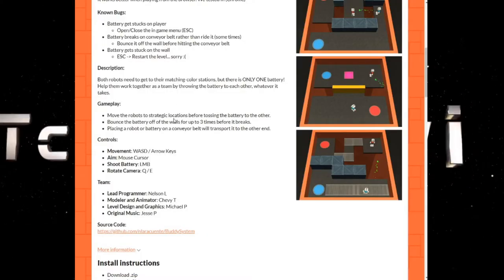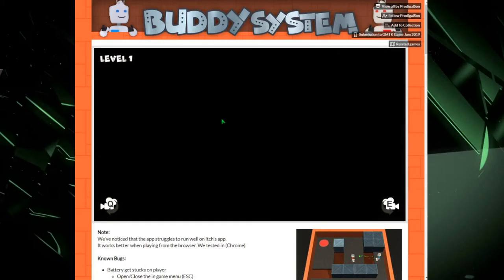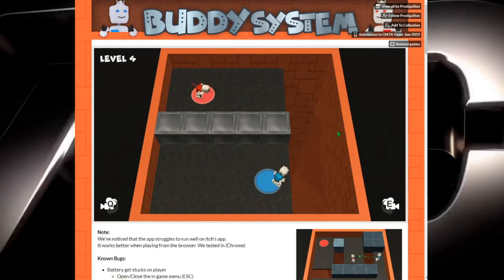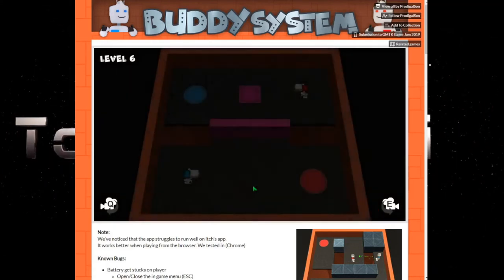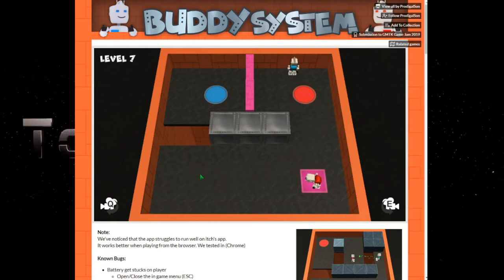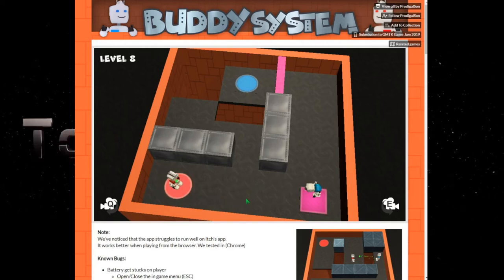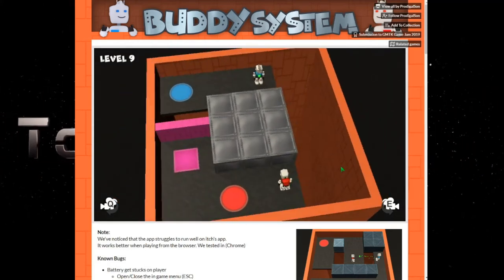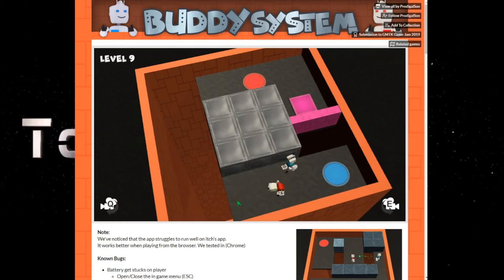Buddy system Game Jam 2019 Project - Game play + Review + Comments + Source code.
Both robots need to get to their matching-color stations, but there is ONLY ONE battery! Help them work together as a team by throwing the battery to each other, whatever it takes.

Game play:
Move the robots to strategic locations before tossing the battery to the other.
Bounce the battery off of the walls for up to 3 times before it breaks.
Placing a robot or battery on a conveyor belt will transport it to the other end.

Controls:
Movement: WASD / Arrow Keys
Aim: Mouse Cursor
Shoot Battery: LMB
Rotate Camera: Q / E

Team:
Lead Programmer: Nelson L
Modeler and Animator: Chevy T
Level Design and Graphics: Michael P
Original Music: Jesse P

Updated  Aug 24, 2019
Published  Aug 04, 2019
Status Prototype
Platforms Windows, HTML5
Authors ProdigalSon, Drums, Chevy Thompson
Genre Puzzle, Strategy
Made with Unity
Tags 3D, Game Maker's Toolkit Jam, Physics, Unity
Source Code: